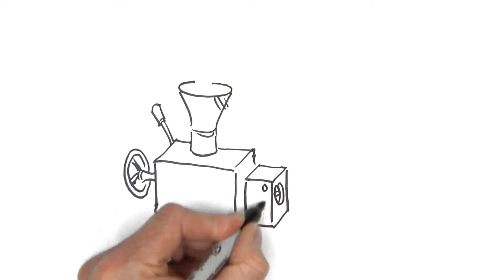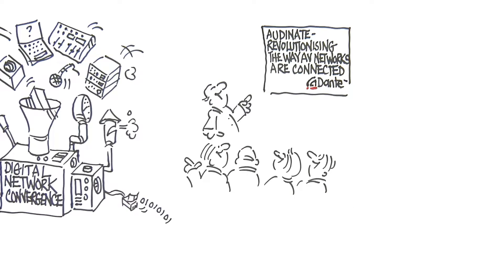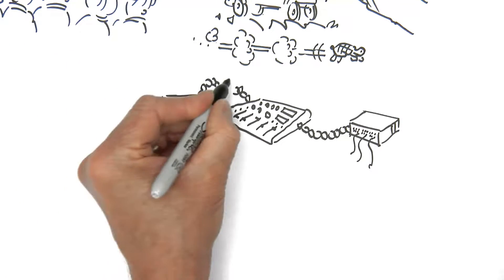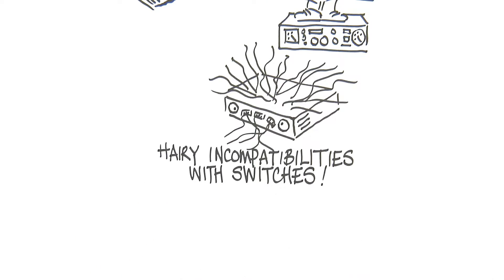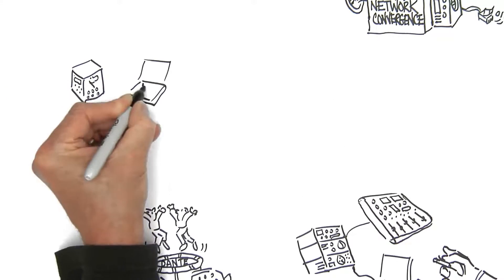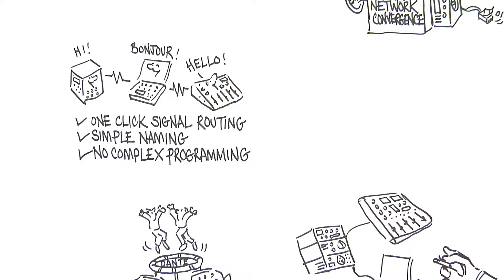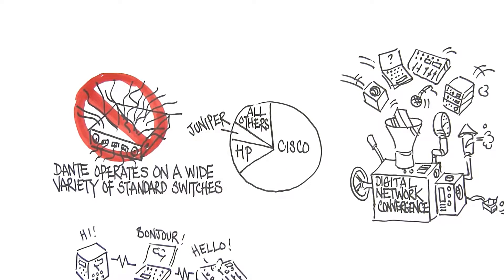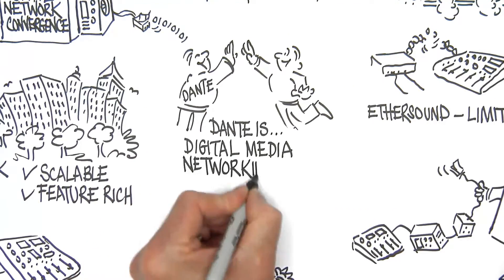Audinate's Dante is Media Networking Perfected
Audinate's Dante is the fastest growing media networking solution. It just works. Dante is Media Networking Perfected.